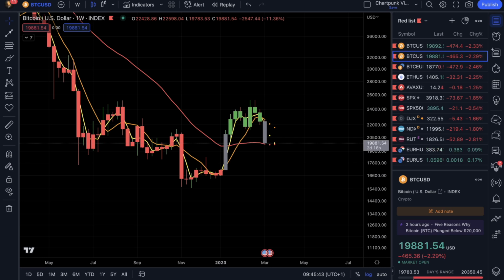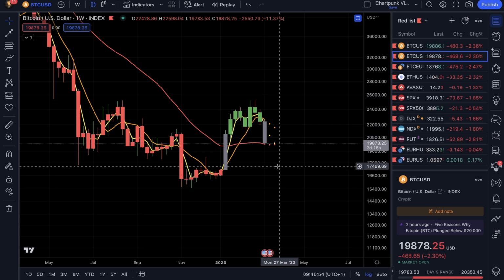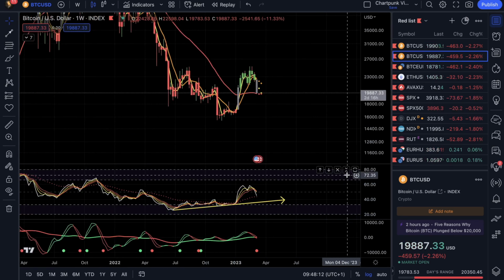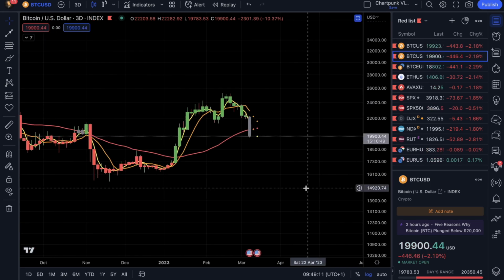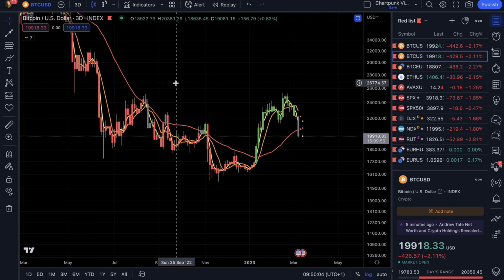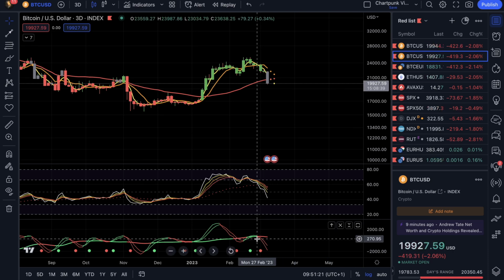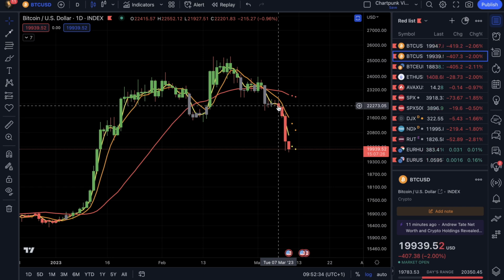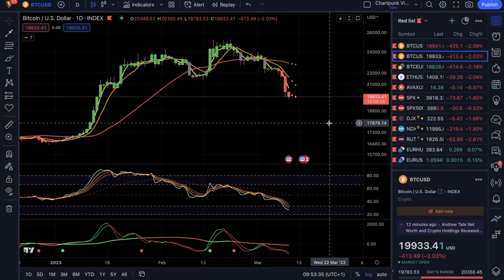Bitcoin bulls have lost their balls around 25k I Chartpunk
Yesterday a large US financial institution has declared bankruptcy and as a result the stocks of American finance sector companies have received a blow. In the risk-off wave, investors have also propelled crypto markets in a turmoil.

This video has been created for education and entertainment purposes, it shall not be deemed as financial advice.